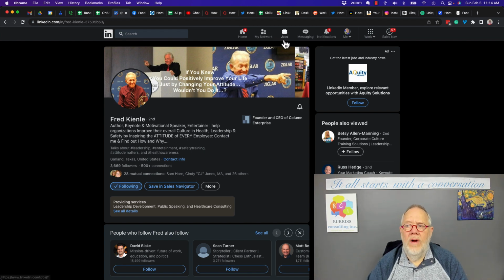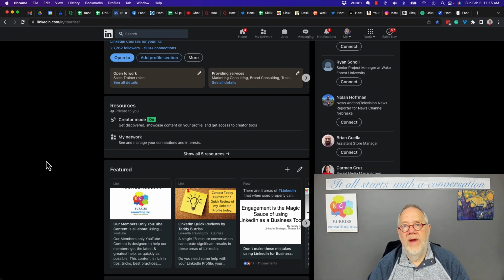How do I grow my Followers on LinkedIn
I share a set of tips on how to build your LinkedIn Followers.

Teddy Burriss
LinkedIn Strategist & Trainer